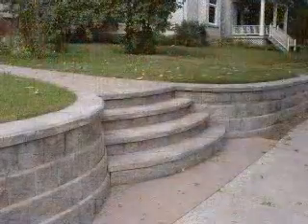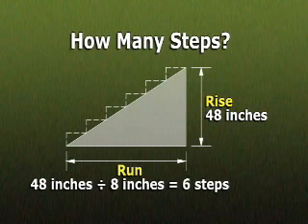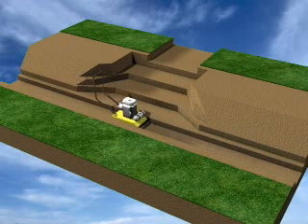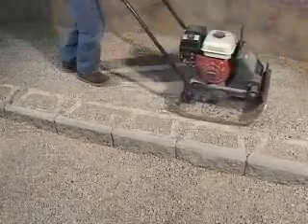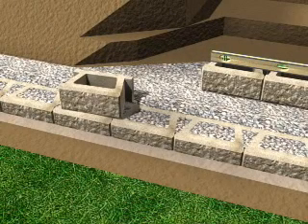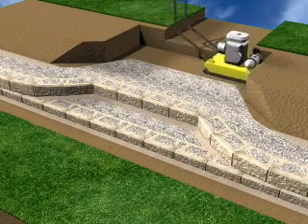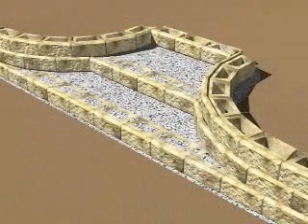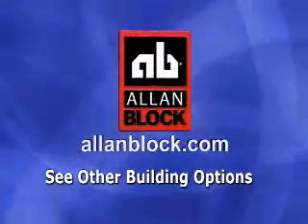How to Build Stairs in a Retaining Wall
Whether built directly into the wall, in front of the wall or sweeping off to the side, stairs are a great addition to almost any project. Choose they type of stairs based on your landscape. Add landings to break up long stairways, serpentines or switch backs to create beautiful stairways.  Match your stairway to the slope for optimal design.  Learn the benefits to a wide variety of stairway types.

Learn how to calculate the number of stairs you will need as well as the step by step process to excavate, compact and build your stairs.